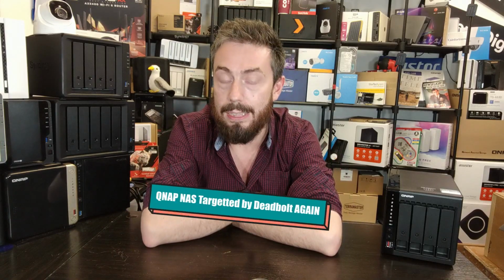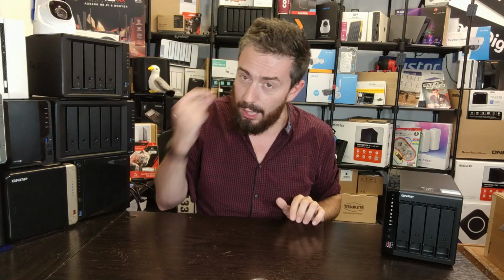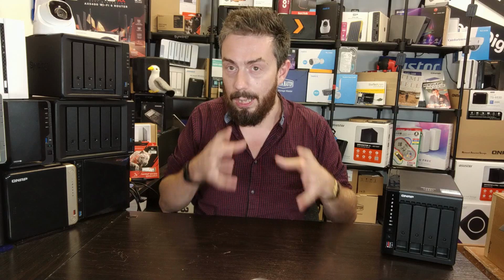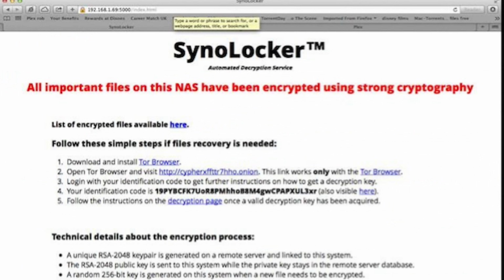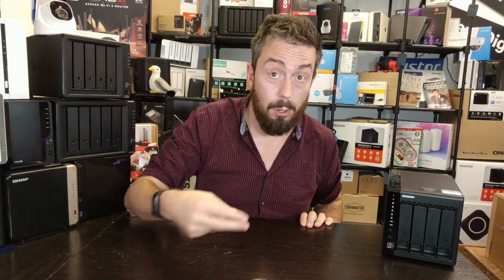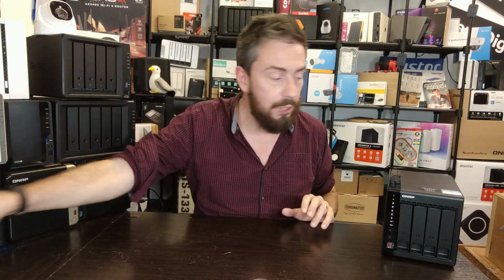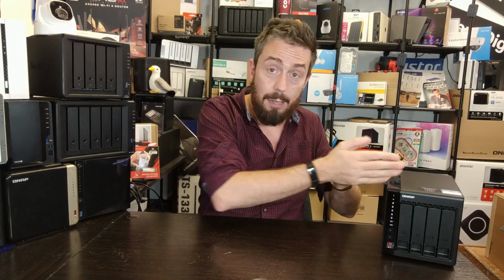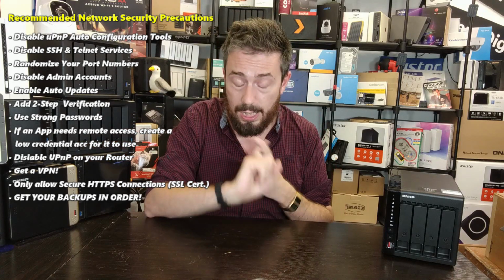QNAP NAS Attacked By Deadbolt AGAIN – What, When, How and Why?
New Reports of Deadbolt Ransomware Attacks on QNAP NAS via Photo Station

It would appear that the Deadbolt ransomware attack that has been a persistent pain for QNAP (and other NAS brands) in 2022 continues to remain current, with new reports emerging of further attacks of NAS systems in September 2022. The vulnerability that has been reported to be being exploited is in the QNAP Photo Station application and although a day one patch for the application for all current use QTS software systems has been issued, it has still resulted in users being hit in this new wave of attacked by the deadbolt ransomware group. Although the scale of this latest attack does not match that of previous attacks by the group, it is worth highlighting that the encryption of how this ransomware deploys and presentation to the user upon execution have changed a little, so even if you are not affected, it might still be worth getting clued up on this. In this article, I will cover everything that is known so far about this Photo Station vulnerability that was exploited, why deadbolt is still a thing, how it attacks, what you can do to avoid it and what can you do if you have been hit.

QNAP highlighted this vulnerability on their security advisor page, here under ID QSA-22-24

Video Chapters
00:00 - GET YOUR BACKUPS IN ORDER
00:58 - Introduction to Deadbolt and What Happened
01:52 - Deadbolt and QNAP Photo Station
02:40 - What Deadbolt Ransomware does to your NAS and Data
03:40 - What Has Changed in Deadbolt Ransomware over time
04:18 - QNAP's Response to Deadbolt Ransomware
04:53 - How Does Deadbolt RansomwareStill Keep Getting Through?
05:55 - My Painful Analogy
07:00 - The REAL Problem that keeps allowing Ransomware to happen
07:20 - What Ransomware Needs to Infiltrate  Your System
07:45 - Putting Ransomware Attack Frequency into Context
09:00 - The Nature of Updates and Vulnerabilities
10:00 - Why do people not install updates?
10:35 - History of QNAP and Deadbolt
11:05 - Why Have there been repeated Deadbolt Ransomware Attacks to QNAP NAS hardware in 2022?
12:10 - Why are we seeing an increase in NAS Ransomware Attacks in 2022?
13:34 - Disclaimer - Me trying to remain as neutral or impartial as I can be
13:52 - What is QNAP's fault and where they went wrong?
14:15 - App security and testing
15:58 - Forced Updates?
19:18 - Providing Tools and Services without consequence
20:47 - What is No QNAP's fault?
20:55 - Backups are Your responsibility
22:50 - Update Limits and safeguards on Internet Access
24:05 - It is the Age of the internet!
25:17 - Recommended Settings and Services you NEED to install, enable or disable